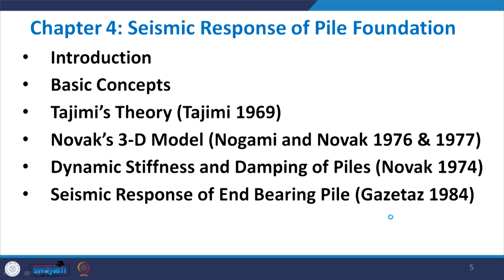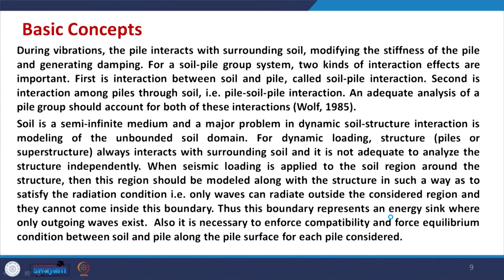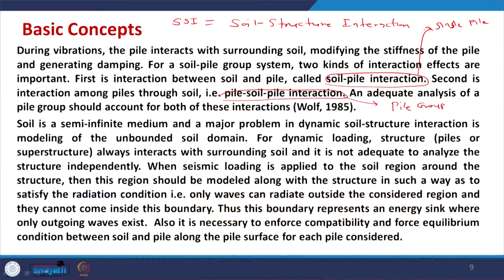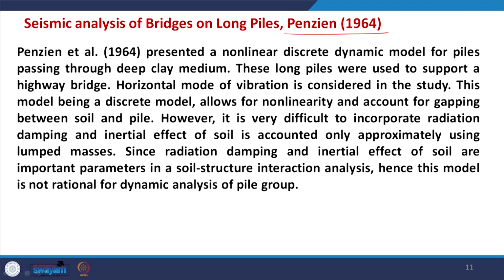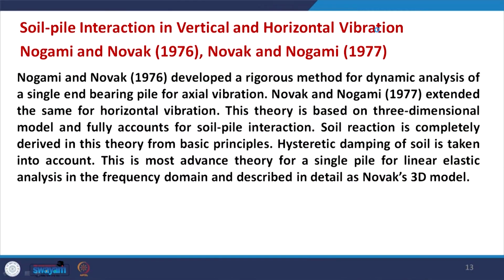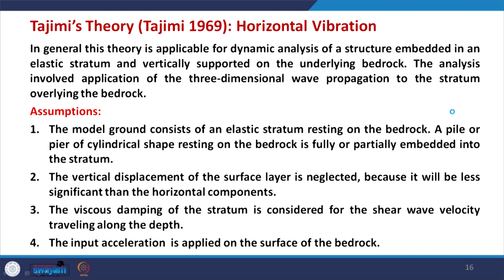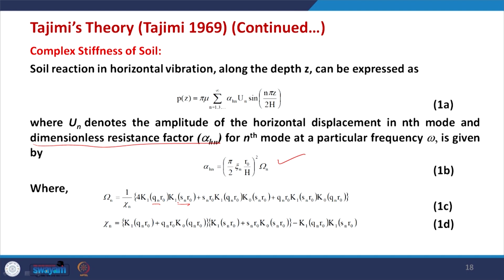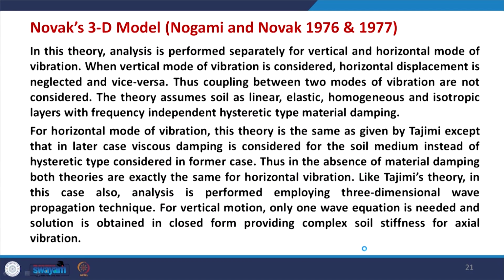Mod 05 Lec 21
Seismic Response of Pile Foundations - 1
Roorkee -247667